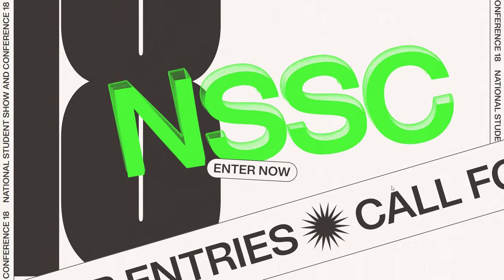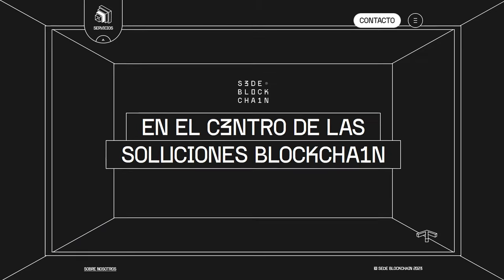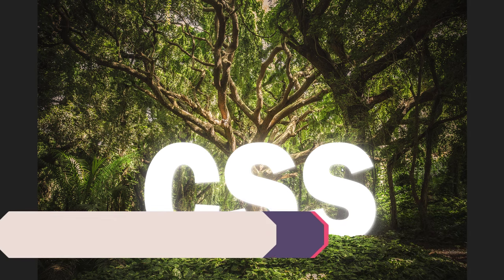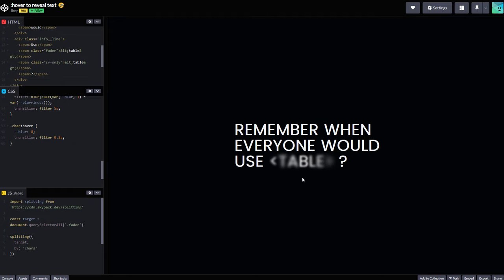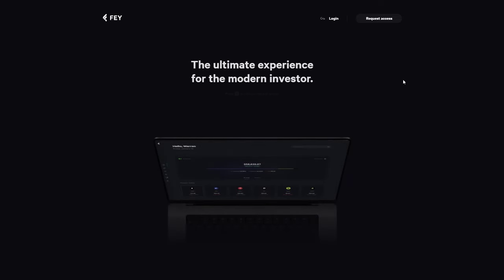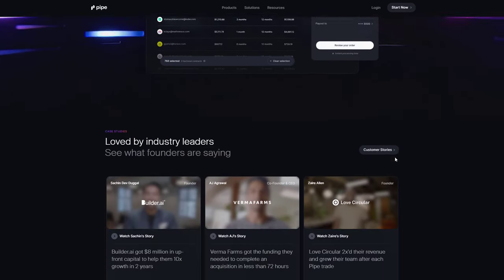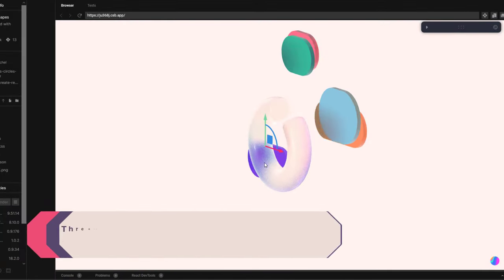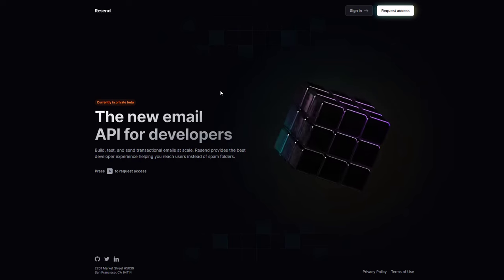Top 5 Web Design Trends in 2023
In this Episode, we'll talk about top 5 web design trends in 2023 that going to play important roles.